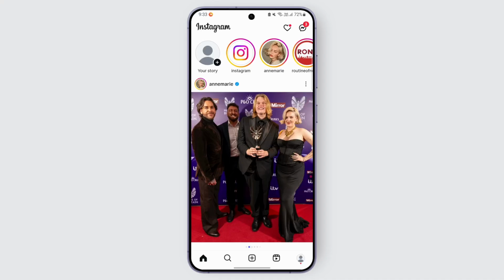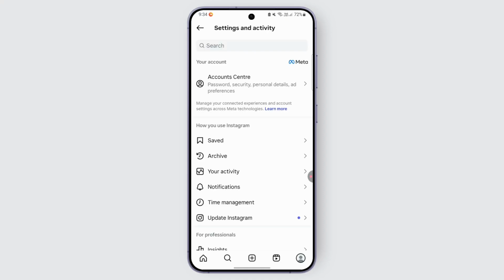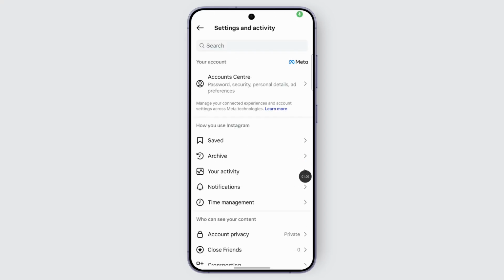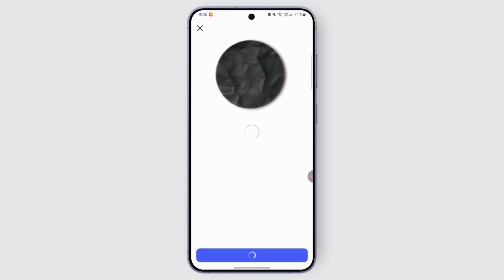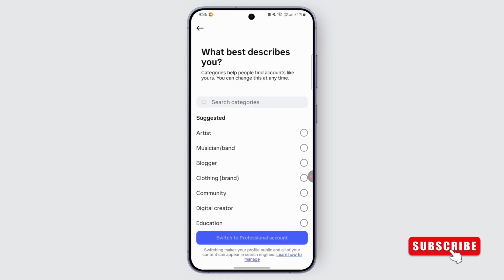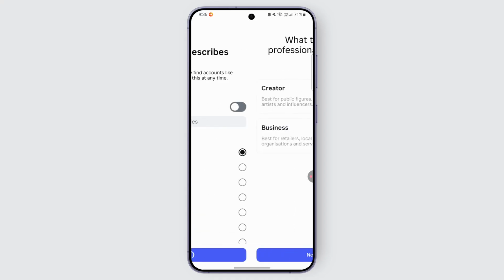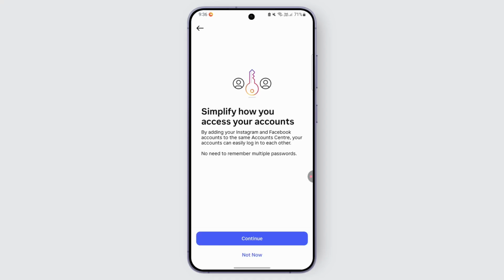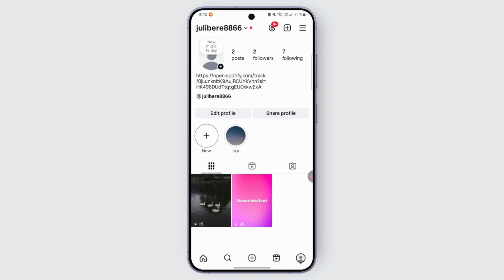How to Monetize your Instagram account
Want to monetize your Instagram account and start earning money from your content? This video will guide you through the steps on how to monetize your Instagram account quickly and easily. Whether you're asking, "How do I monetize my Instagram account?" or need help understanding the monetization options, this tutorial has you covered. Learn the steps to activate monetization features and grow your income from Instagram. Watch now to see how you can monetize your Instagram account today!

Timestamps:
00:00 How to Monetize Your Instagram Account
00:10 How Do I Monetize My Instagram Account?